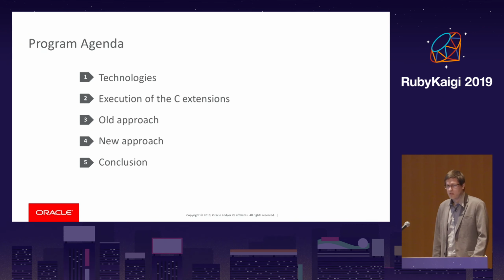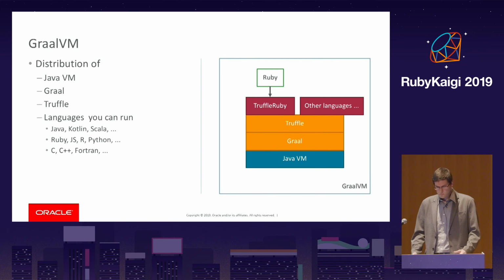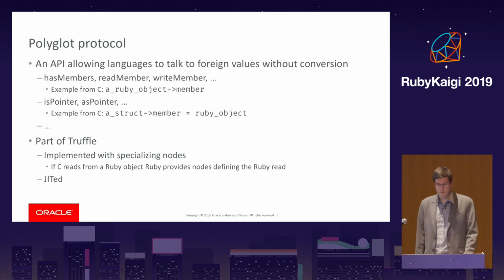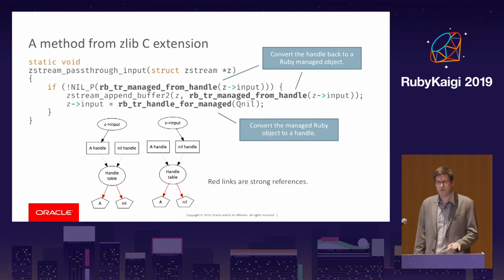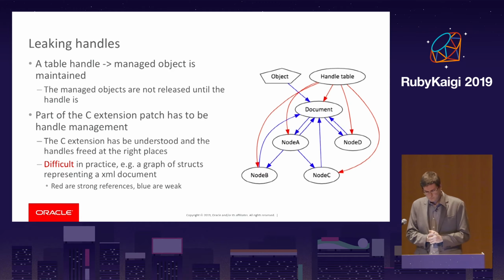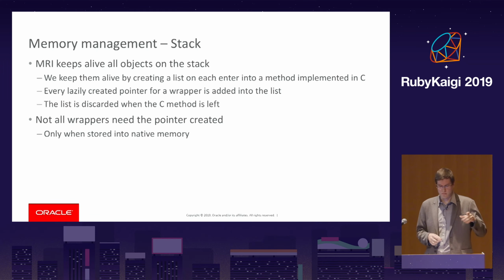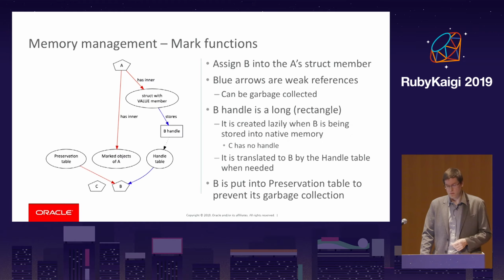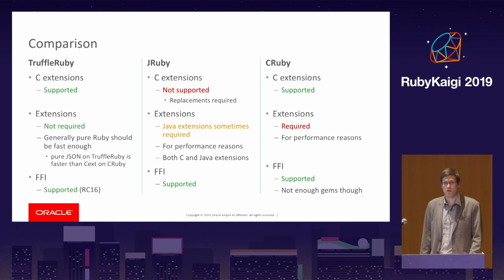[EN] TruffleRuby: Wrapping up compatibility for C extensions / Petr Chalupa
We think it is crucial that any alternative Ruby implementation aiming to be fully compatible with MRI runs the C extensions. TruffleRuby's compatibility was recently significantly improved, with much better support that almost completely removes the need to patch C extensions.

In this talk you will hear and see: how the old approach to C extensions worked and where and why it was failing short; how does the new approach work and how much closer it brings TruffleRuby to its goal to be a drop-in replacement for MRI.

We have been interpreting the C extensions (and JITing together with Ruby code) for a while, however we have been passing the Ruby objects directly into the C code which had lead to problems. We now have a new innovative technique which no longer requires patches in almost all cases. The objects are wrapped for greater compatibility and there is a virtual GC marking phase to avoid memory leaks.